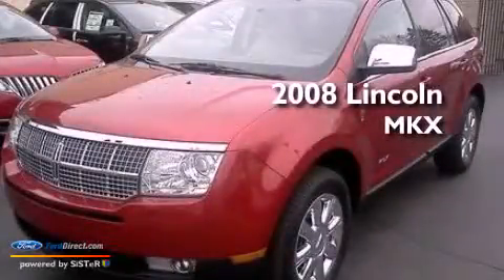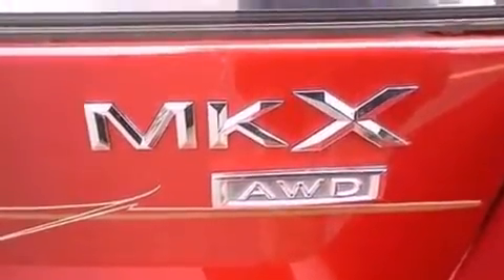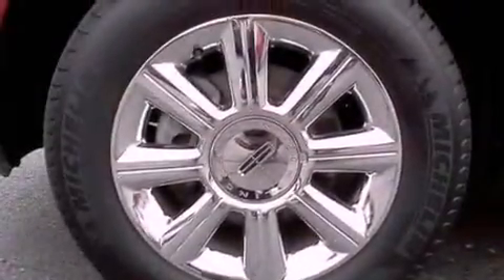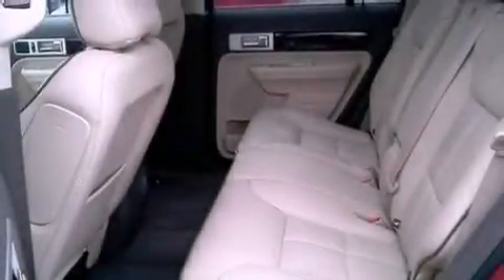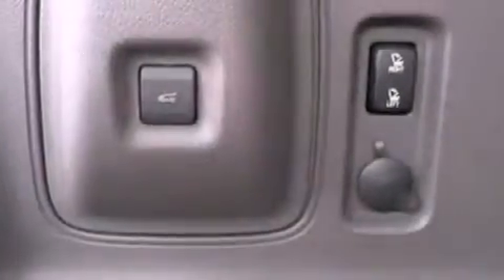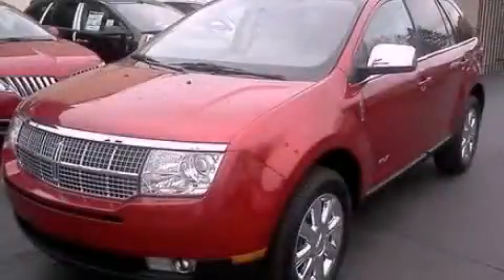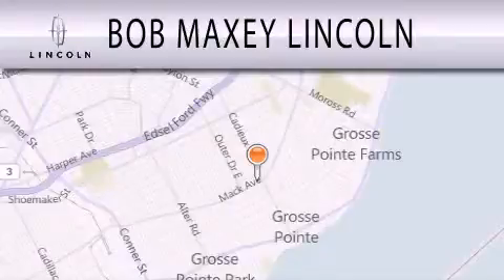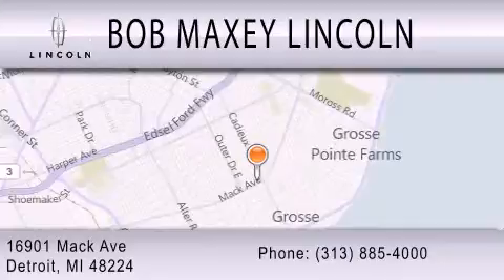2008 LINCOLN MKX Detroit MI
Year : 2008

 Make : LINCOLN

 Model : MKX

 Engine : 3.5L V6 24V MPFI DOHC

 Miles : 17,749

 16901 Mack Avenue